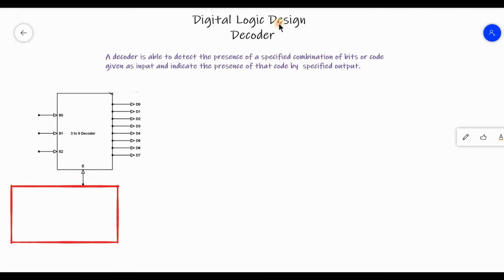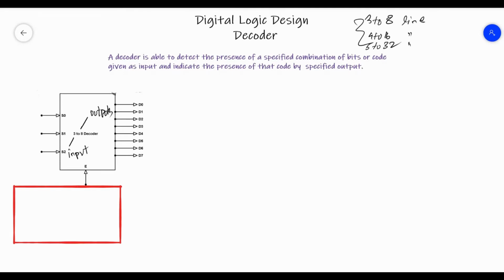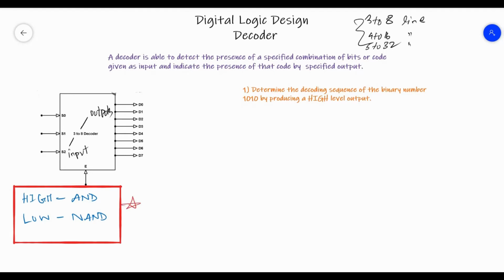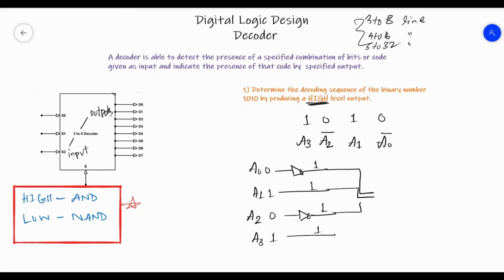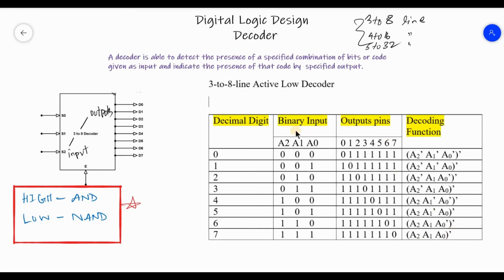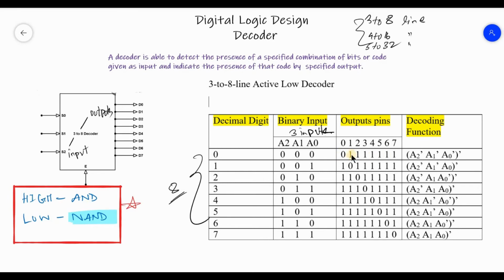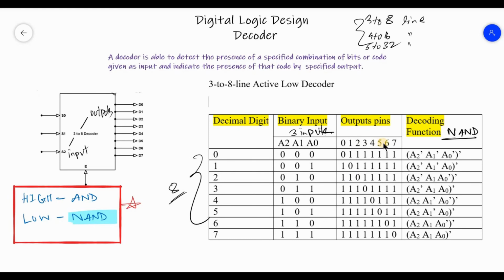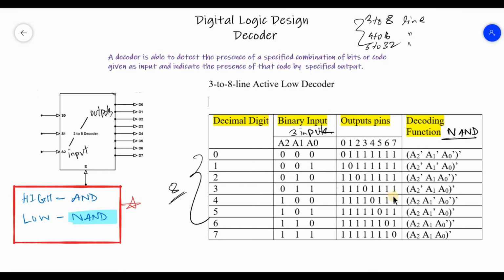Decoders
Topic:
Decoder circuit.

Reference Books:
1) Digital Fundamentals, Global Edition by Thomas L. Floyd.
2) Logic and computer design fundamental 5th edition by Morris Mano.